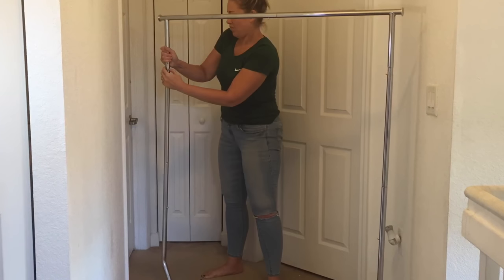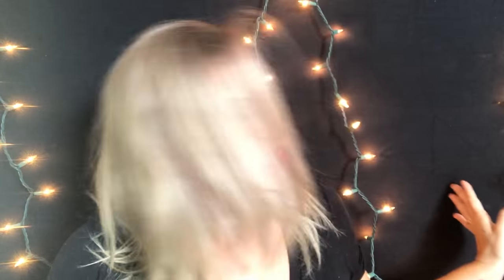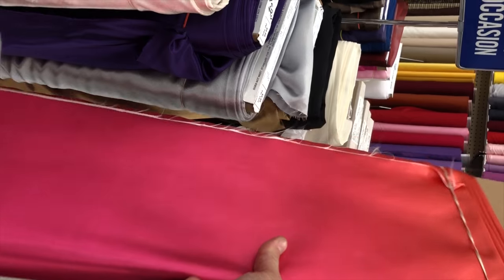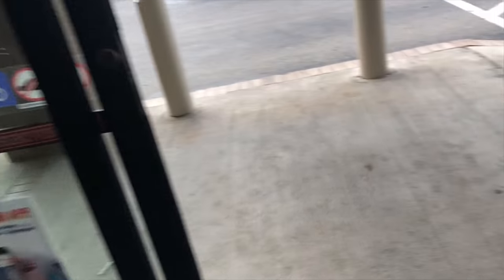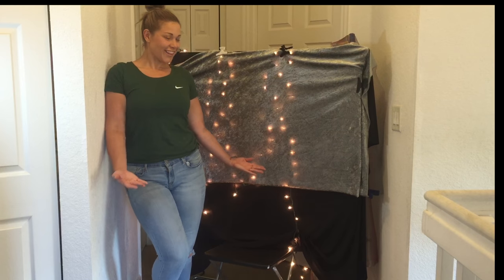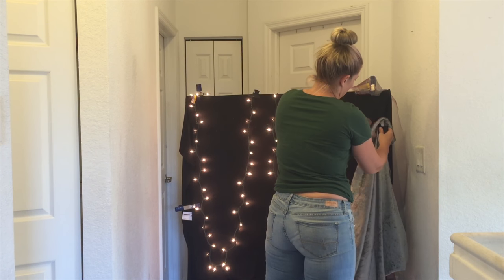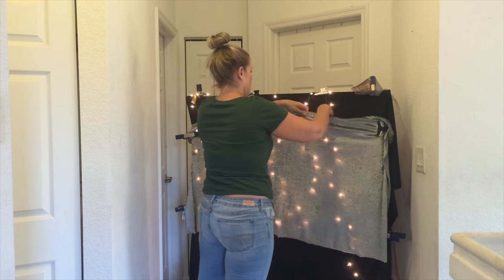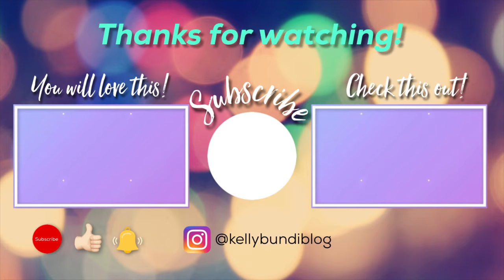DIY Backdrop Idea on a Budget | YouTube Tips for Beginners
Welcome to my 'YouTube Tips for Beginners' Series! This DIY backdrop idea will help make your videos look more professional and its possible to create it on a low budget. Success on YouTube does not often happen overnight, but we can do things that help us get closer and improve with each video we make. Starting a YouTube Channel has been a learning experience and I want to share it with you. I plan to bring you guys tips and ideas every week to help grow your YouTube Channel.

This idea was inspired by the backdrop of the beautiful Cassi Jene’.

Here's how you do it on a low budget...
Bed sheet of any size - iron it
Butterfly clips for hair (beauty supply)
Christmas lights - any color will work
Truly a $0 project if you have a garment rack already.
Amazon links to items:
White lights
Butterfly clips (beauty supply item)
Plastic Garment Rack (a little narrow but would work and is under $15)
My Garment Rack (silver - wouldn't recommend)

Leave a comment or a suggestion on another video, what would you like to see more of? I would love to hear from you!

(Lots of articles about beauty, crafts, DIY, & cooking.)

Equipment used:
Camera: Iphone X
Light & Tripod: Selfie Ring Light with Cell Phone Holder Stand
Microphone: Professional Lavalier Omnidirectional Lapel Mic
Editing Software: iMovie

Wardrobe:
Black Bodysuit: Fashionnova.com
Sunglasses: Fashionnova.com
'Fight Like a Girl' Shirt: Wish.com

Have you looked at neutrogena.com lately? You will be amazed with the selection, and shipping is FREE over $25!  Try them out!
Everyday Family is a great site & community where they connect you with companies who send free samples of products for moms. Here is the link to sign up: